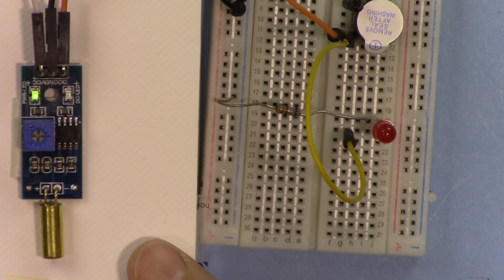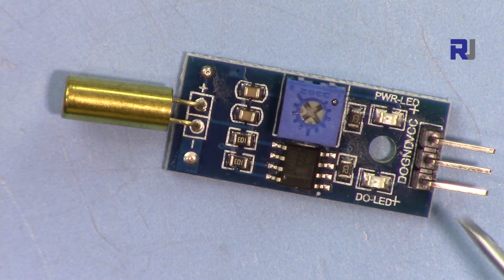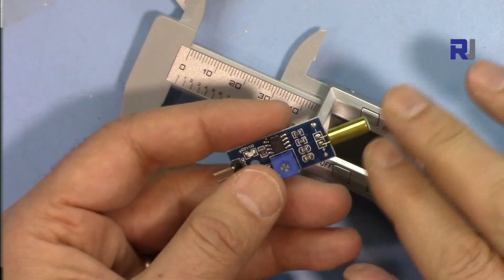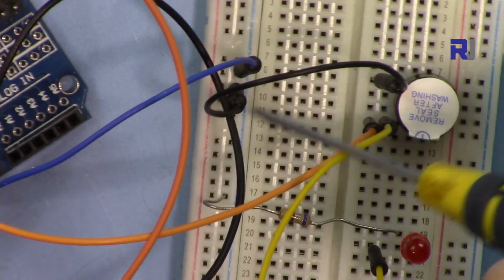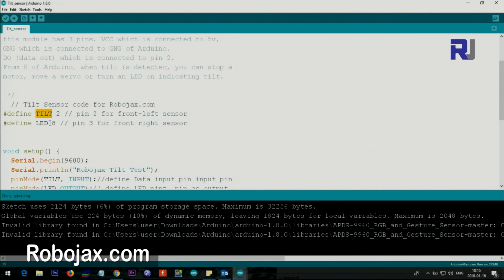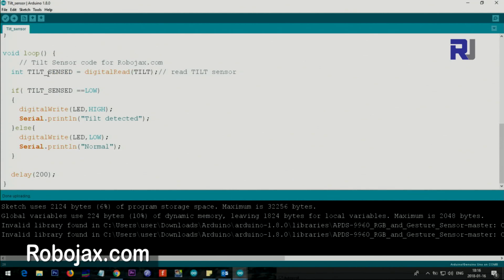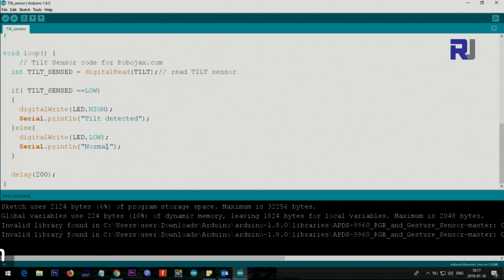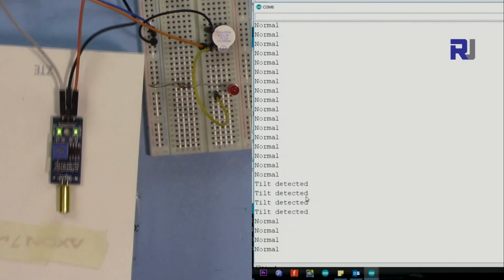How to use Tilt Sensor for Arduino with code RJT48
This video shows you how to use Tilt Sensor for Arduino with code example, demo and description of module.
Free Arduino Course worth $200

Purchase Tilt sensor from:
Amazon USA
Amazon Canada
Amazon All other countries

Learn Arduino from a proven instructor with 100s of projects, code, wiring diagram  in structured course in one place. If you found this tutorial helpful, please support me so I can continue creating contents like this. (PayPal):